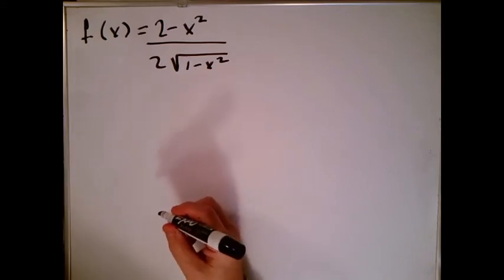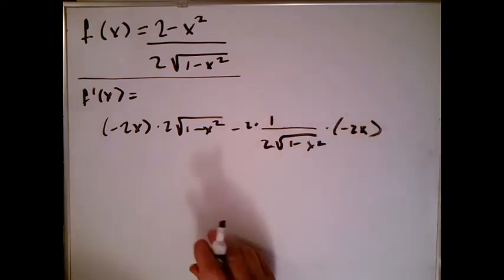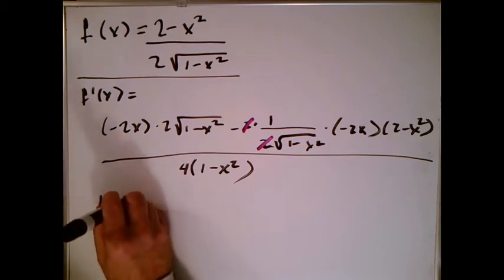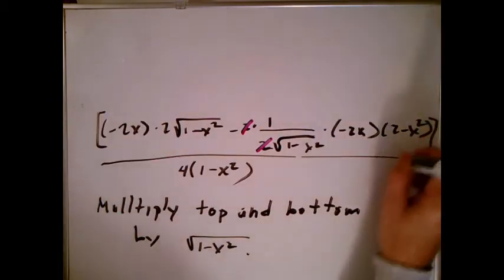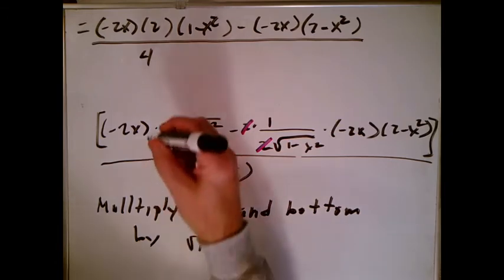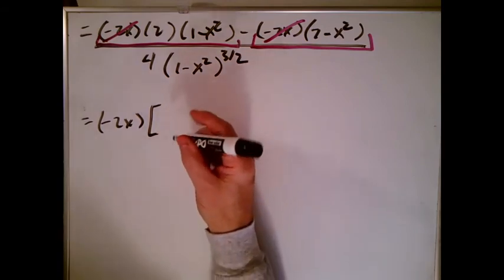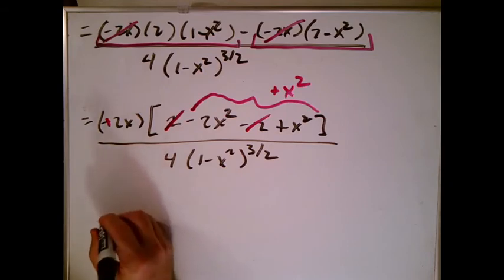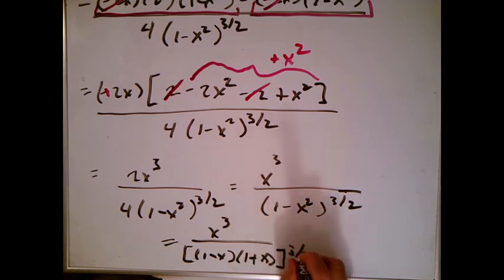OurThirdSimplifyingDerivativeExample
Finding and simplifying the derivative of (2-x^2)/(2sqrt(1-x^2))